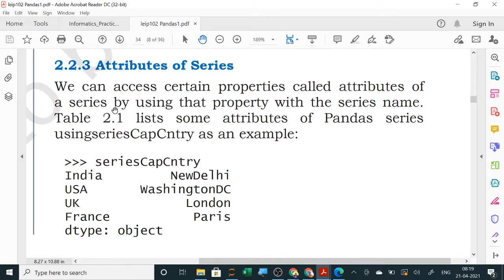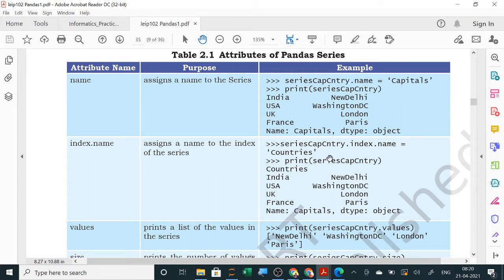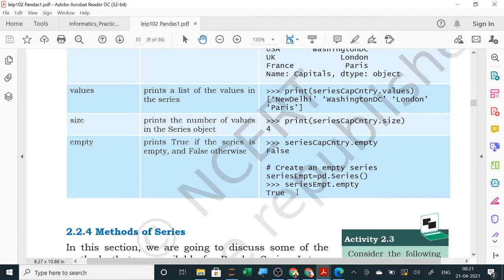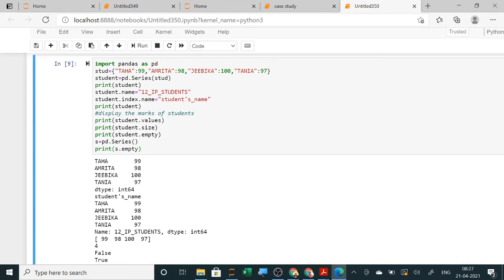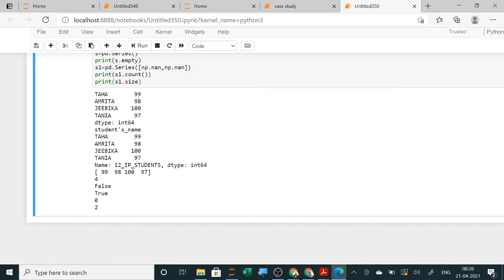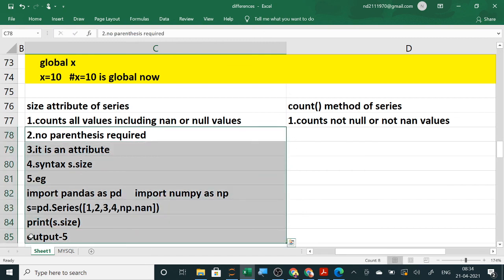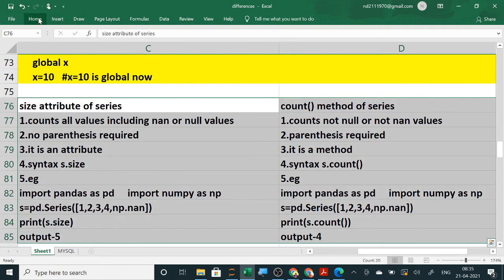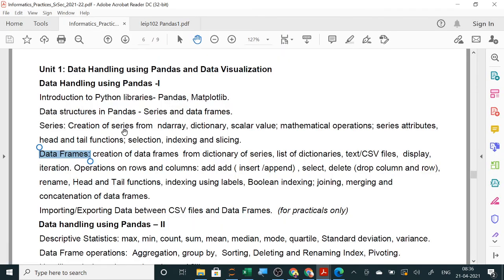1.7 SERIES ATTRIBUTES NAME,SIZE,EMPTY,VALUES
2.2.3 Attributes of Series
We can access certain properties called attributes of
a series by using that property with the series name.